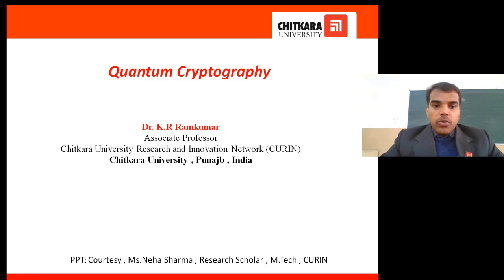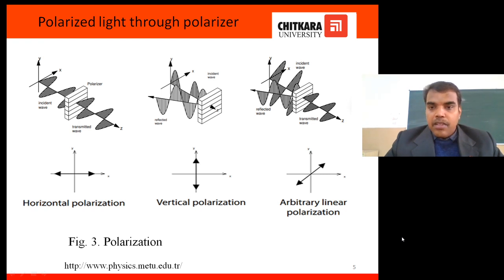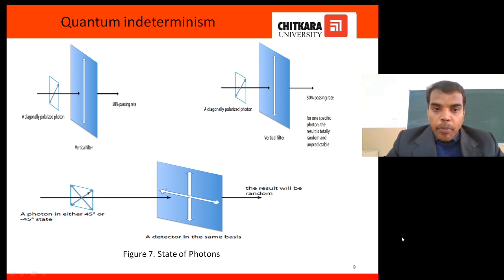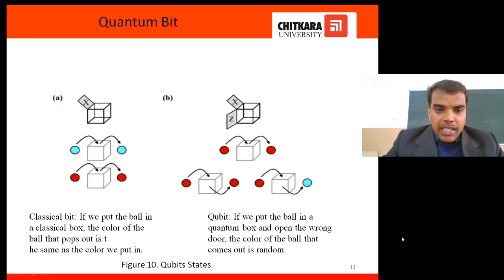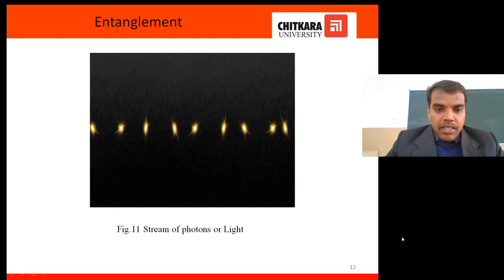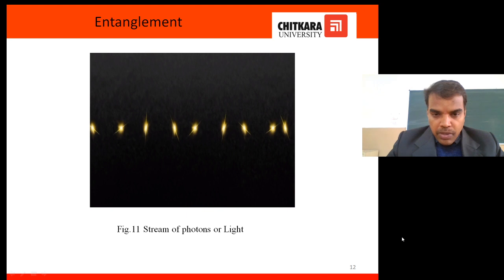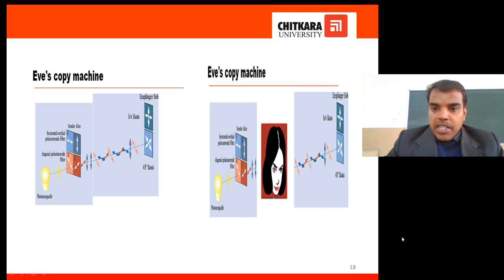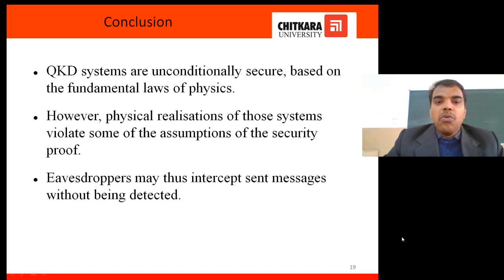Quantum Cryptography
The hype created for Quantum Computers is very high in Software Industry. There are some questions in our minds that whether Quantum Computers will come into reality? If so, when, how, where will it be originated? , What changes it will make and what are the basic principles of Quantum computers?
At a ground level, a quantum computer works differently to manipulate information, the binary bits are replaced by Qubits , these Qubits are the basic units of quantum information. Three photons make one light molecule, In general, the photons have no mass and they are smallest unit of light particle. The Qubits are represented with the help of Photons and polarizers.
However, quantum mechanics allows the qubit to be in a coherent superposition of both states/levels simultaneously, so the qubits can hold more than one information at a time, This makes the Quantum computers to work very faster than normal computers.
The second property of photons is entanglement, this concept is very unique with quantum physics that binds the two different particles by reacting with each other. The qubits will do all calculations at the same time than doing them one after another. The parallel computing nature of qubits makes computer superfast and any length of computing can be done in a single clock cycle when number of qubits is increased.
First Quantum Computer is getting built by Leading companies such as Microsoft , IBM and Google with less number of qubits per chip. They are working in -273.15 degrees Celsius ,even though it is a challenging one , but fact is ,these chips are made up of silicon , a material that is being used for decades.